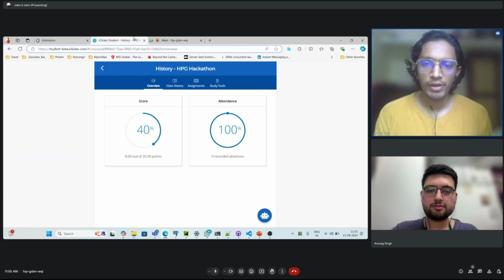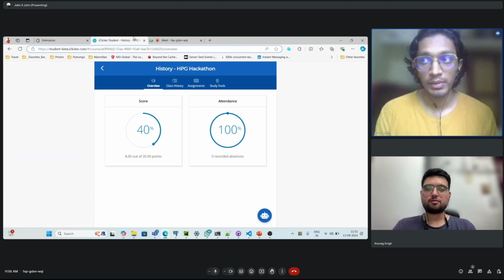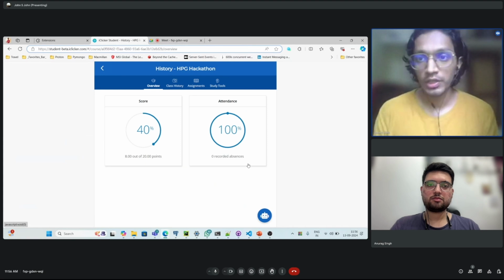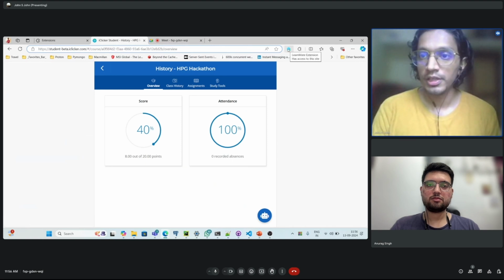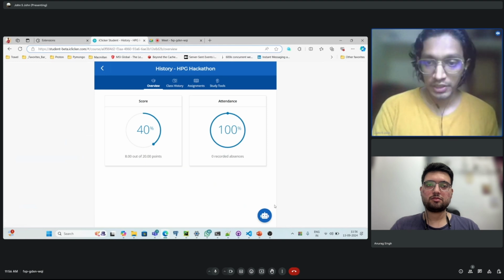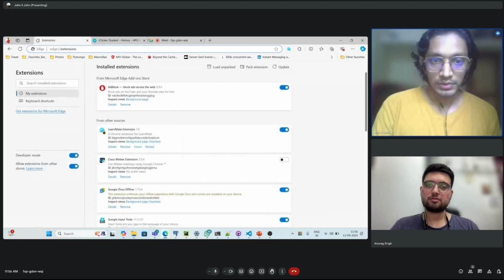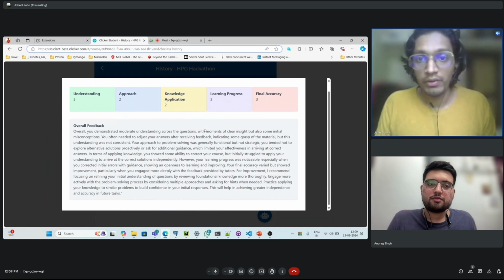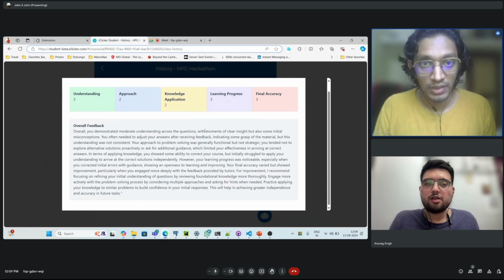LearnMate 1.0 (LM10) : an AI powered study assistant - HPG Hackathon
🎓 Introducing LearnMate 1.0 (LM10) – Your AI-Powered Study Companion! 📚

Welcome to the future of learning! LearnMate 1.0 (LM10) is an innovative AI-driven study assistant designed to revolutionize how students prepare for exams. With its personalized approach, LM10 adapts to your unique learning style, making study sessions not just effective but also engaging.

🌟 Key Features:
- Customizable study sessions based on course content and student preferences
- Interactive Q&A format with real-time feedback
- Personalized performance reports and improvement suggestions
- Auto-generated revision materials
- STEM-friendly with equation rendering capabilities

👥 Meet the Team:
Team Name: PyHackers
Members: Anurag Singh, John S John